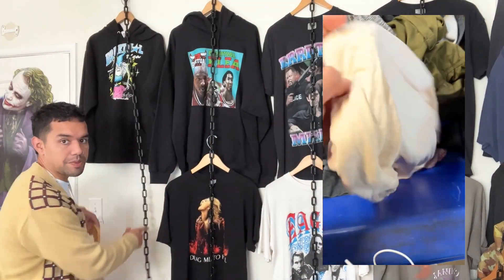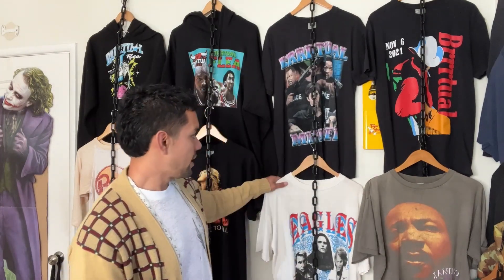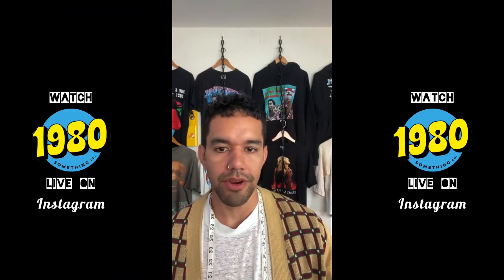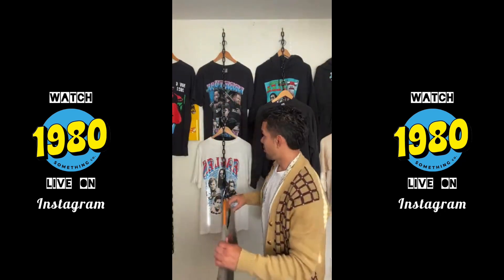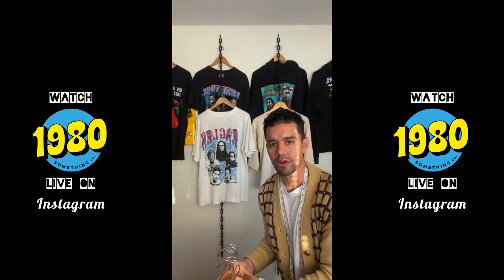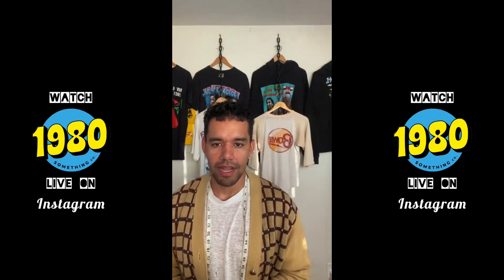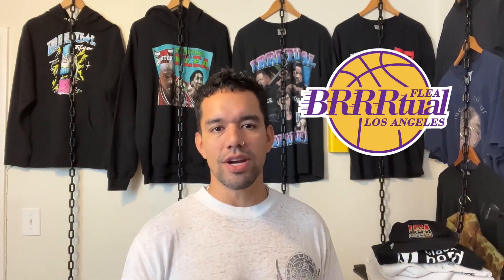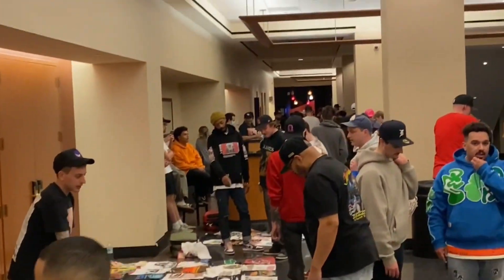I THRIFTED A 70'S DAVID BOWIE SHIRT!! WHAT WILL IT SELL FOR?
I am a vintage rare T-shirt enthusiast! I sell my finds on Instagram Live nightly. Watch as I auction off a 70's David Bowie shirt along with other rarities. How much do you think it will sell for?

Don't miss my upcoming vintage shopping event BRRRtual Flea May 20th in Los Angeles.

Stay with us in LA! Check out our discounted Hilton room block rate to save (expires Friday 4/28)